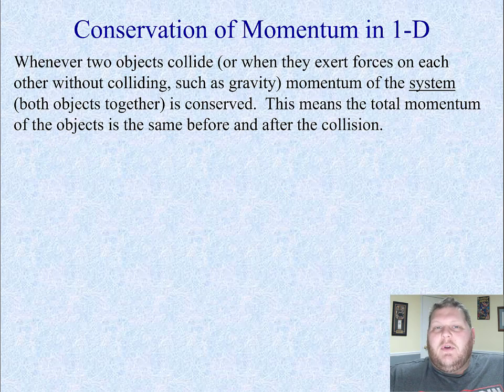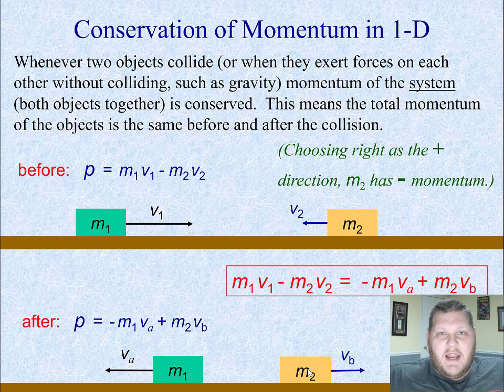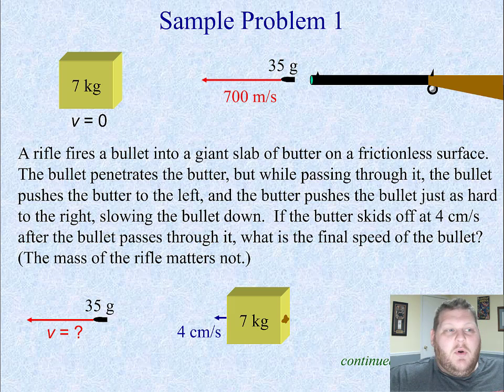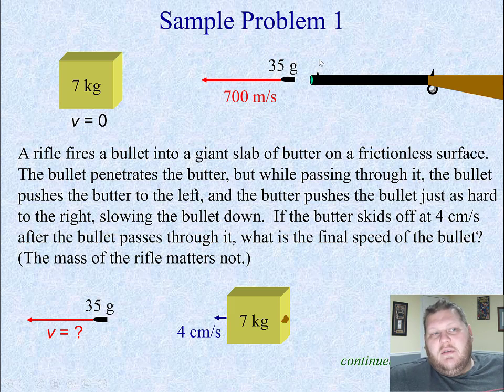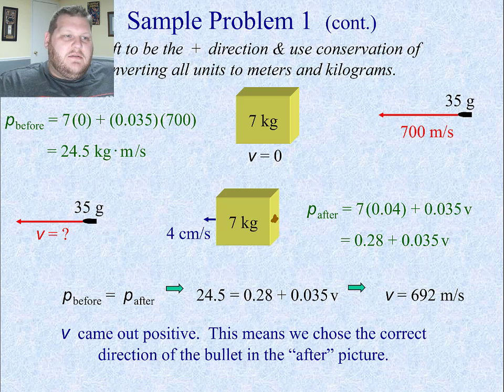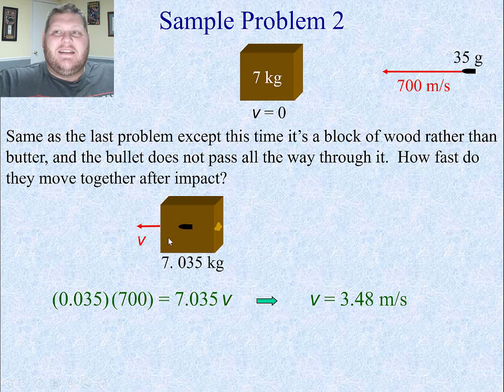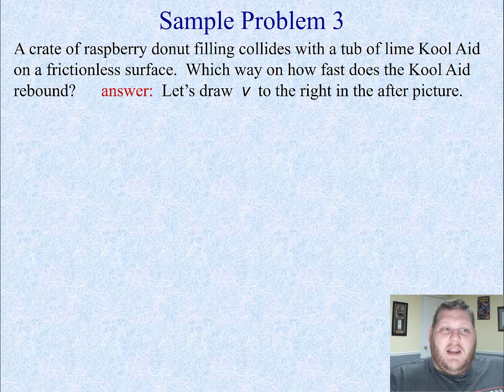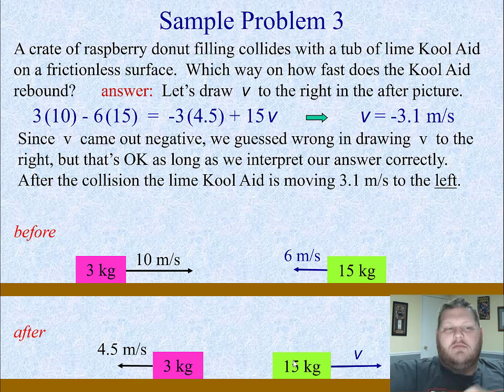Momentum and Collisions Notes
This video serves as a tutorial for Momentum and Collisions Notes for Physics.